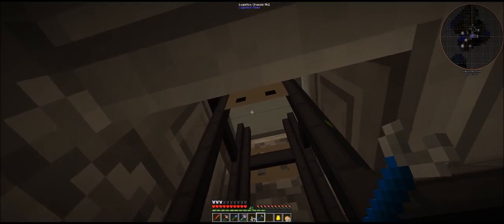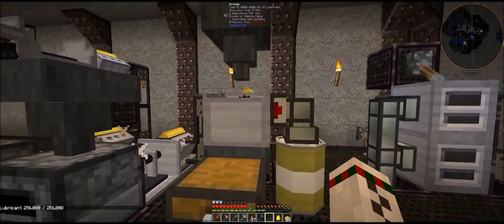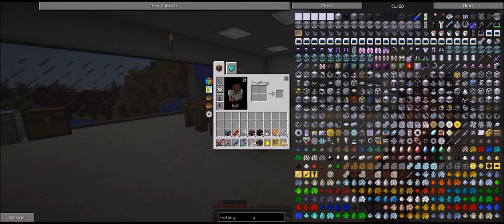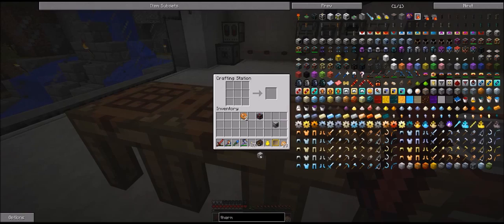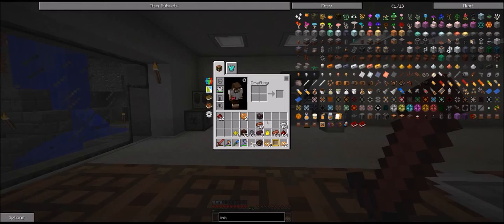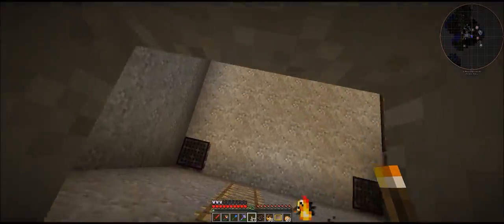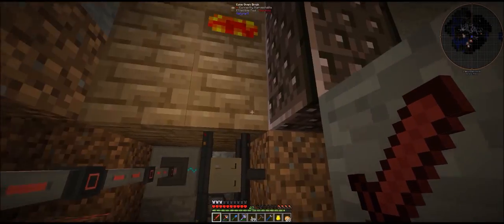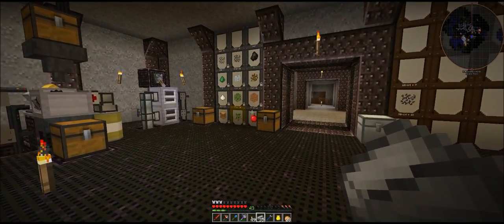Rotarycraft Infinity: Ep11 Steel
Rotarycraft Infinity takes the fantastic Infinity Evolved mod pack and adds in Rotarycraft, Reactorcraft and Electricraft.

Start making steel and begin core sample drilling